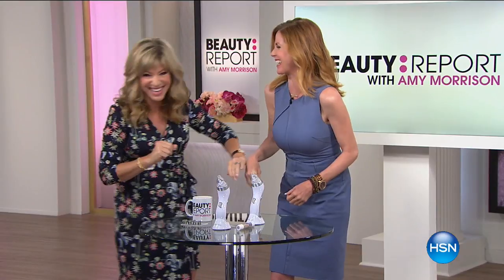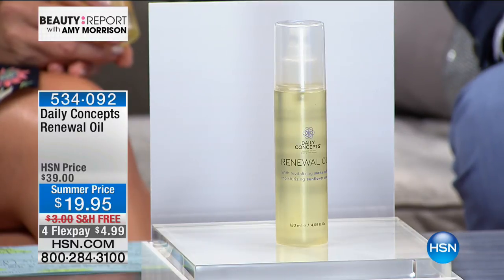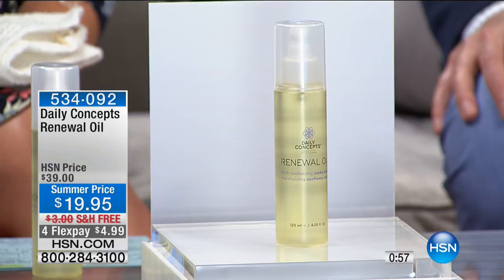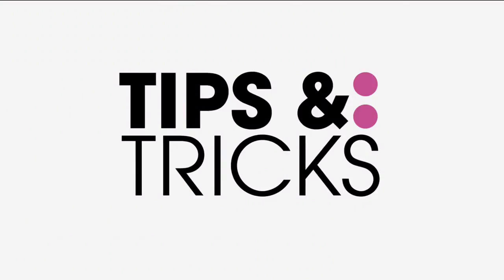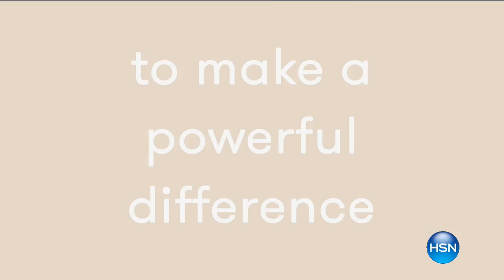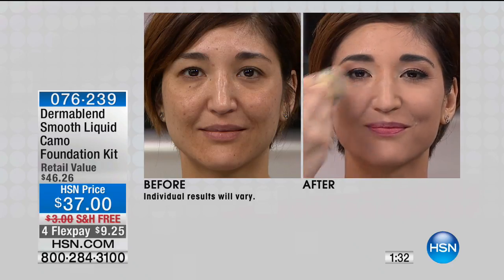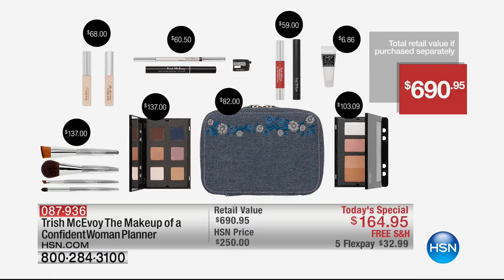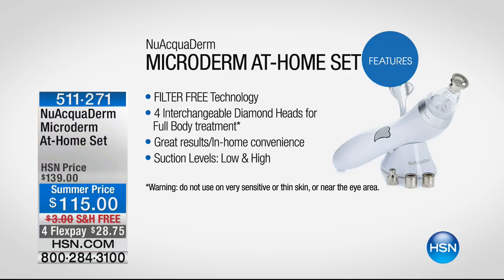HSN | Beauty Report with Amy Morrison 06.08.2017 - 07 PM